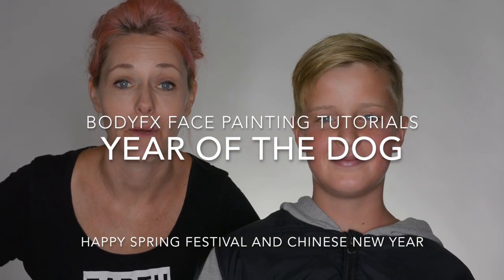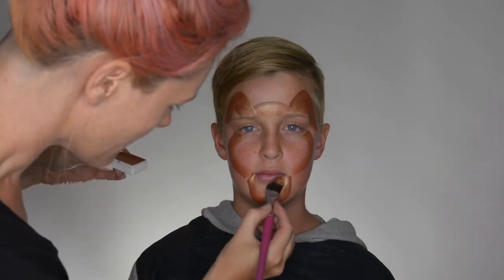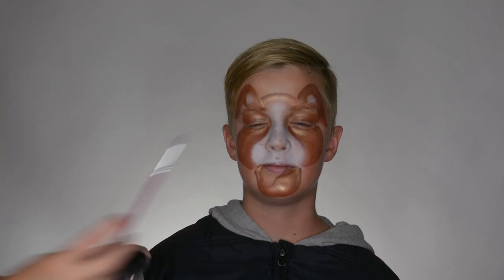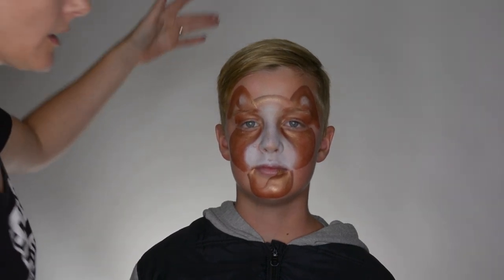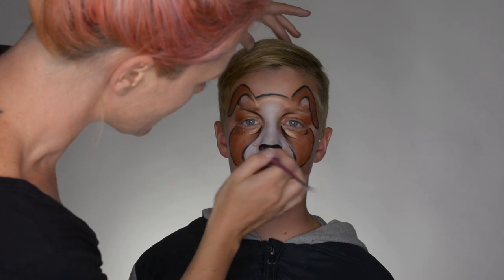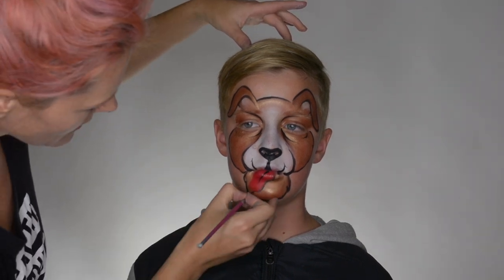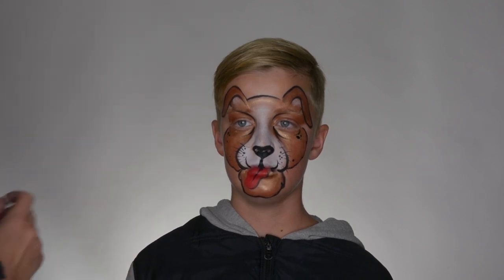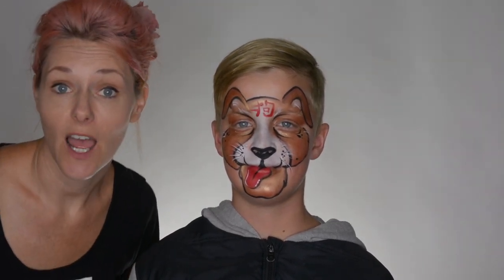Year of the Dog Face Paint Tutorial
Learn how to face paint a cute Dog for Chinese new year.